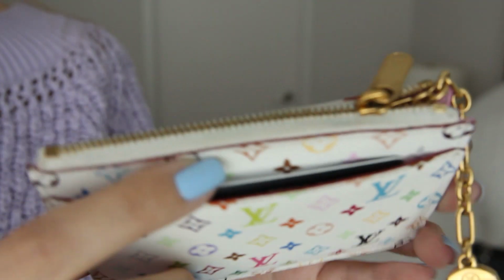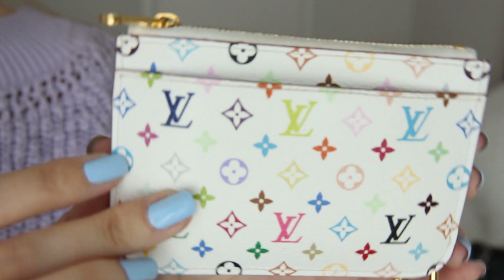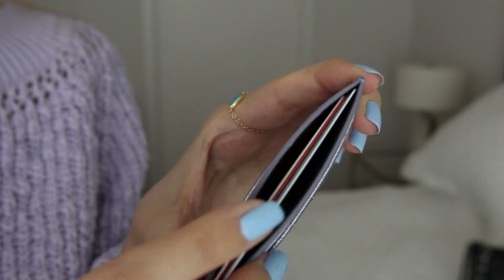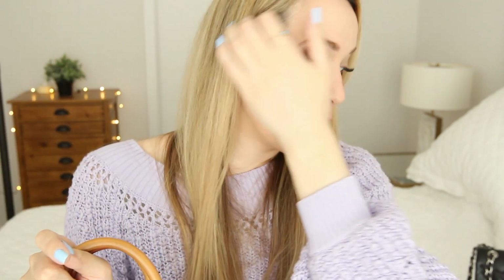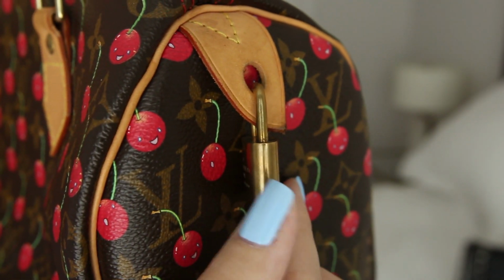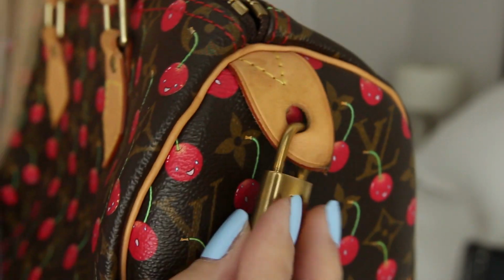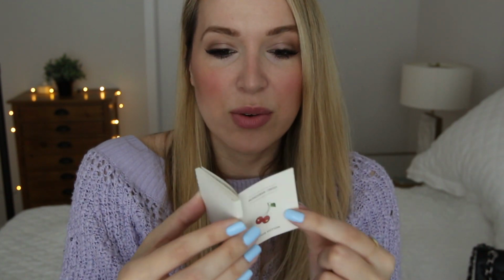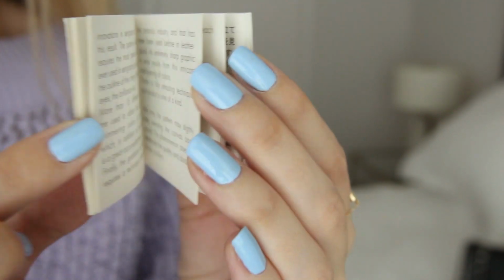WHATS IN MY *NEW* BAG?! VINTAGE LOUIS VUITTON CERISES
I absolutely love me new bag! The vintage Louis Vuitton Cerises Speedy 25 Cherry